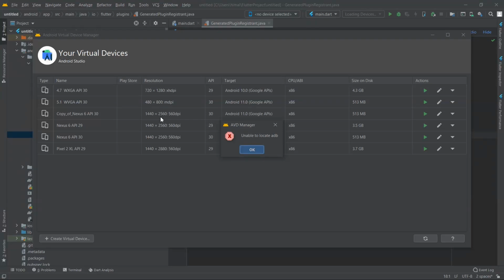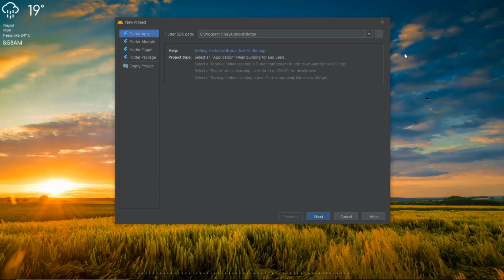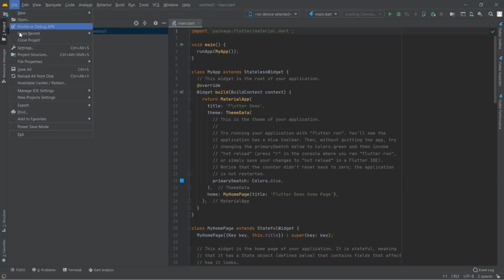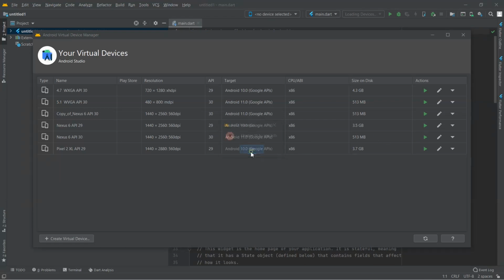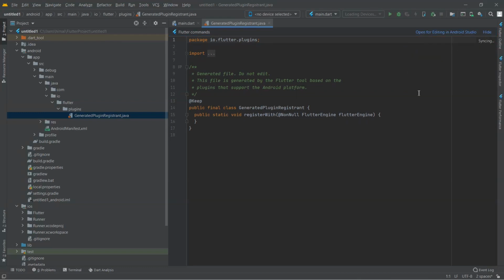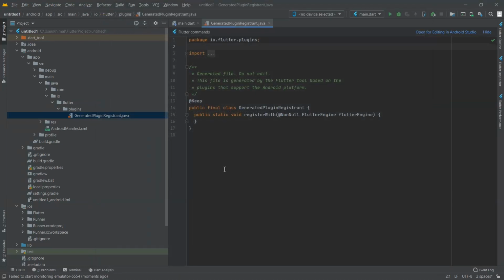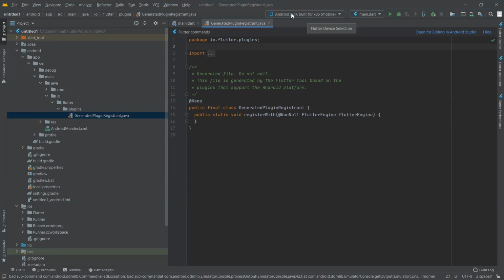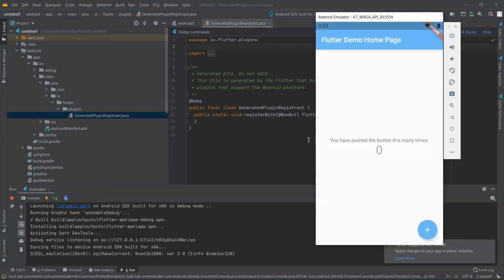Unable to locate adb | No Connected Device Found | FLUTTER | ANDROID STUDIO | 2021 | STEP BY STEP